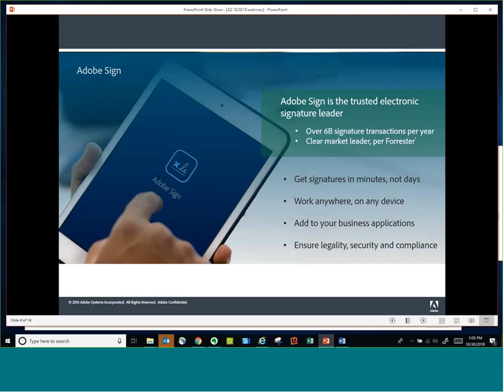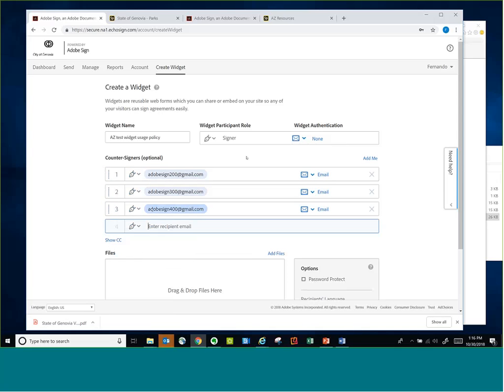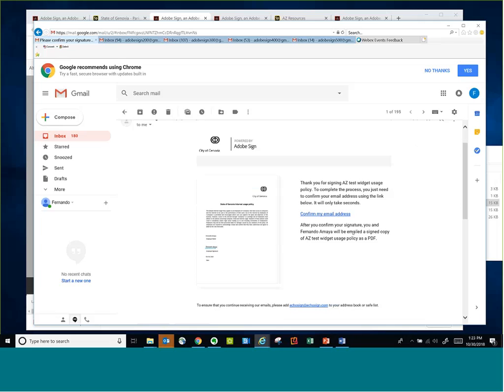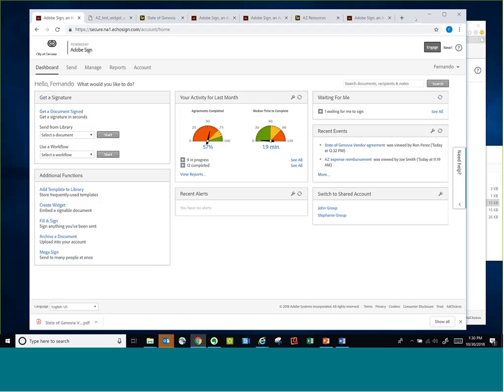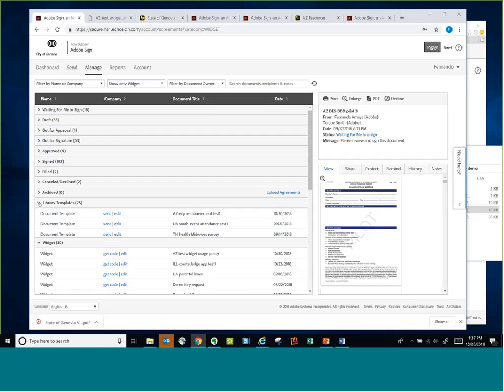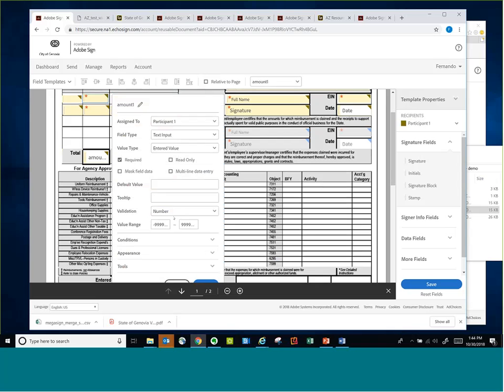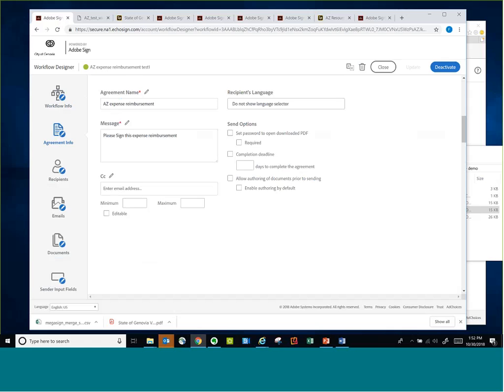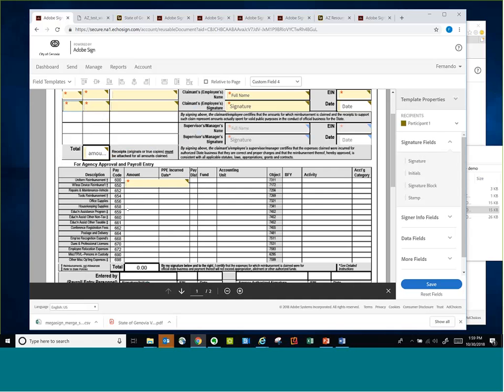2018 Adobe Sign Training Advanced 2018-10-30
Adobe Sign Training Advanced Session 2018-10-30